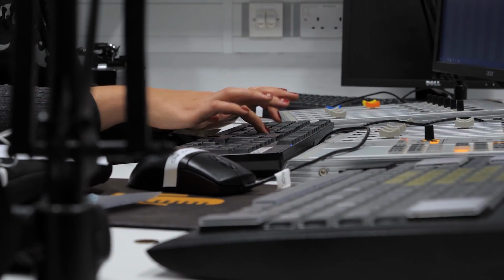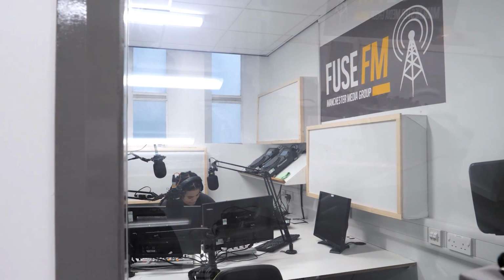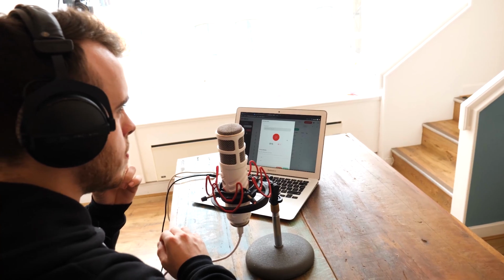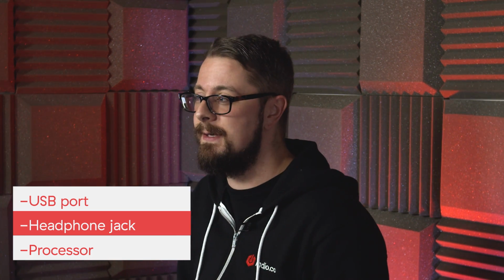[OLD] Radio Studio Setup for Complete Novices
Make a studio your own. Carve out a space suitable for even the most professional of broadcasters with sound-treatment, audio equipment, and playout software.